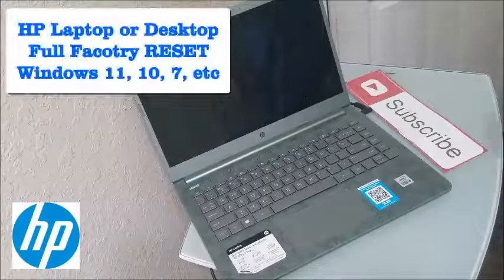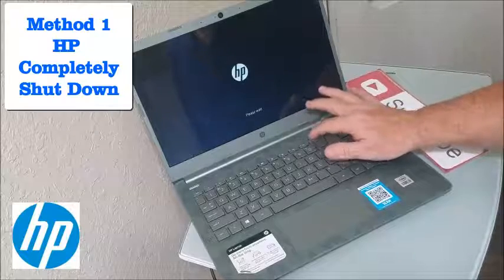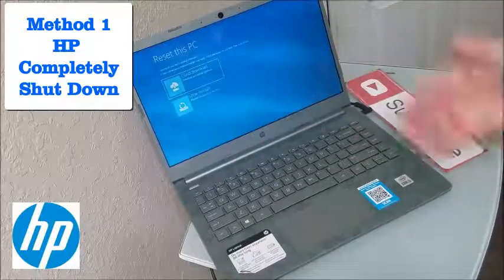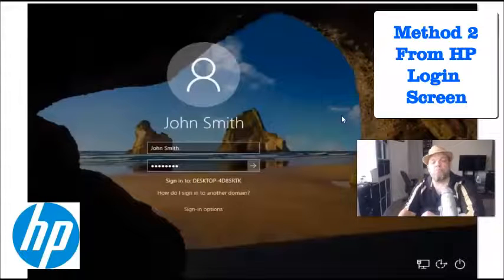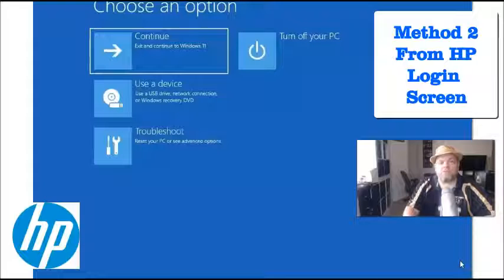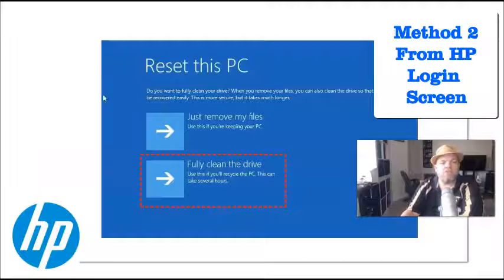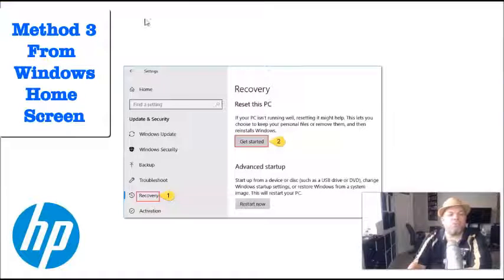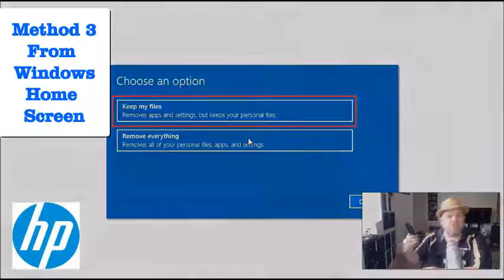How RESET Any HP Laptop or Desktop (Windows 11 10 ZBook Firefly Studio Fury Z2 G9 Elitebook Probook)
3 Methods to do a full factory restore RESET on any HP PC Laptop or Desktop Tower Workstation Computer for Windows 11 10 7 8 etc.

0:00 intro
0:09 From Start Up
1:44 From Login Screen
4:34 Please Subscribe